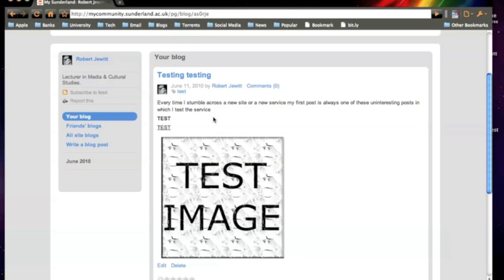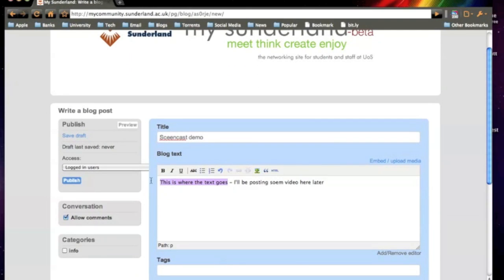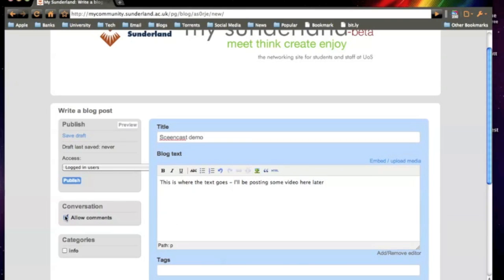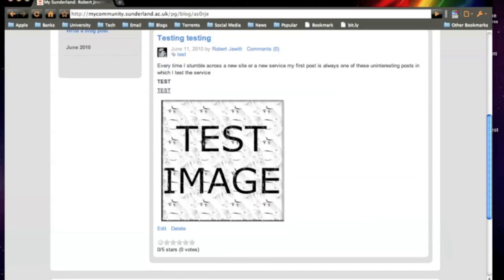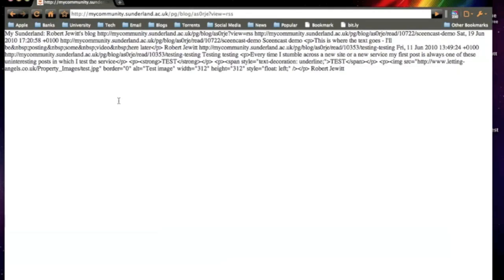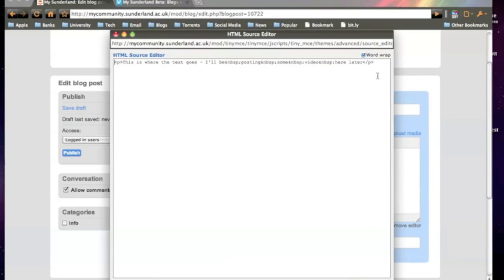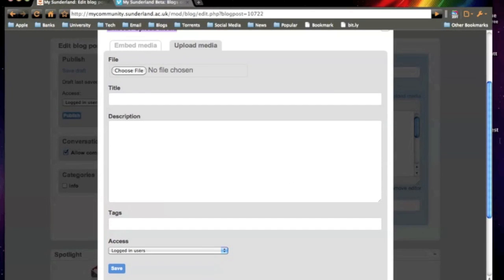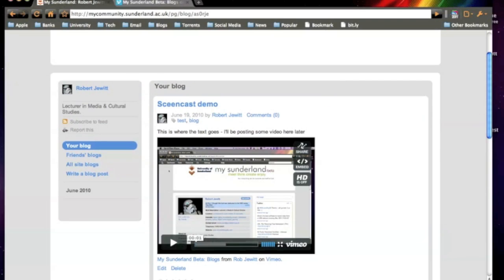My Sunderland Beta - the blog tool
This video introduces the basic feature of the blog tool from the My Sunderland Beta site